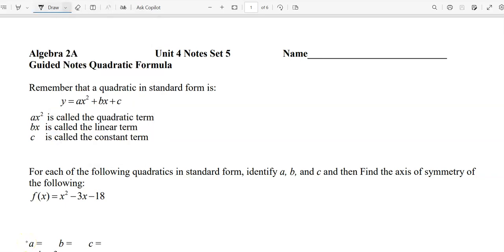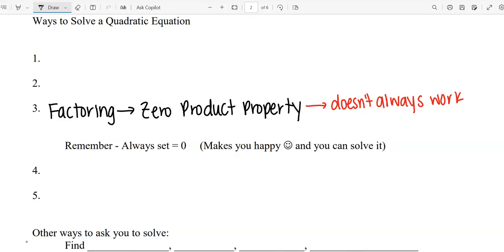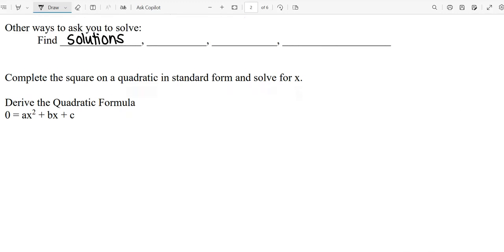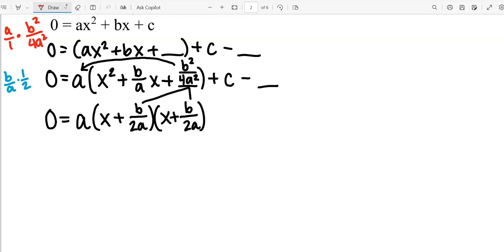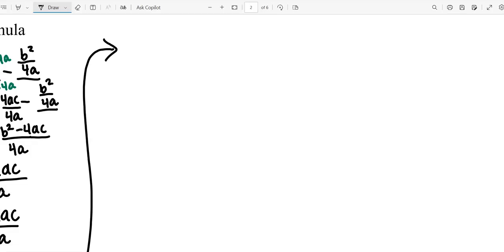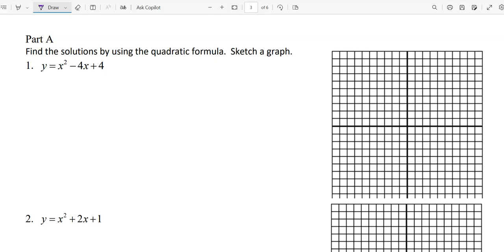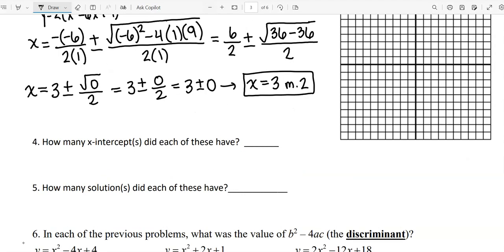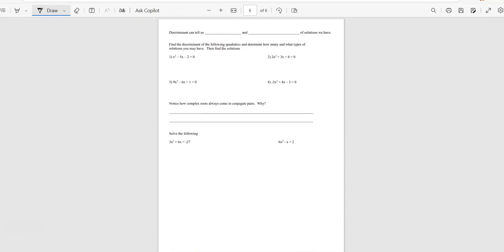Algebra 2A Unit 4 Notes Set 5 Part 1